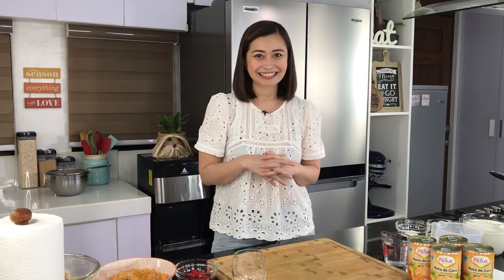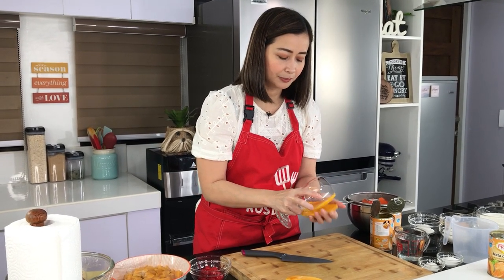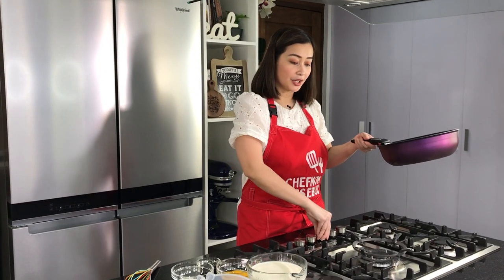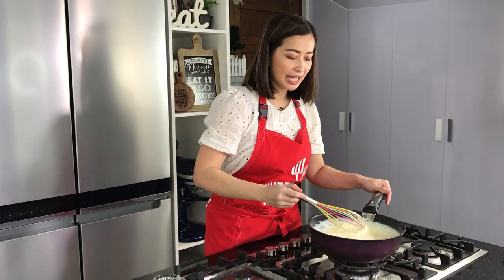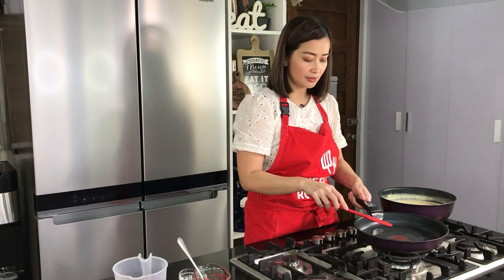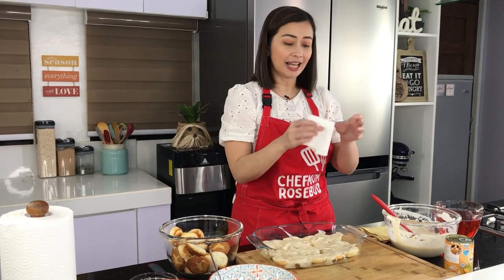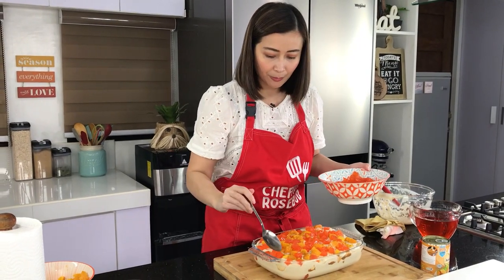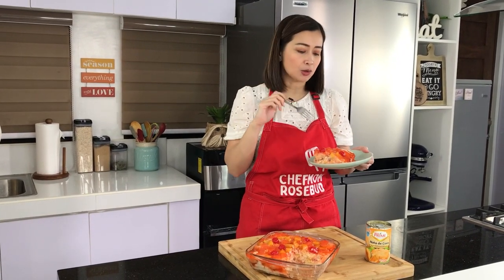NO BAKE Mango and Melon Nata de Coco Cake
A very timely dessert recipe that's so easy to make! Please watch this video mga Ka-Cheffies and recreate it for your family this Holiday season!

Ingredients:

10-12 pieces store-bought ready to eat vanilla cupcake, sliced in half in the middle
1 big can Mega Prime Nata de Coco Melon- drained and juices reserved
2 pieces Fresh Mango, Cubed
6 pieces Maraschino cherries

CUSTARD:
⅓ cup sugar
1 tablespoon corn starch
3 pieces eggyolks
2 cups milk
1-2 teaspoon vanilla extract

GELATIN:
½ cup water
½ tablespoon gelatin powder
1 tablespoon sugar
1 cup reserved Nata de Coco juice

Procedure:

1. For the custard: Warm milk in the pot for several seconds until warm but not boiling.
2. In another saucepan, combine sugar and cornstarch. Add the egg yolks and beat until it becomes pale and smooth. Gradually add the milk while continuously stirring.
3. Bring the mixture to a gentle simmer over low heat, whisking constantly, until custard thickens enough to coat the back of a spoon, 10-12 minutes. Add vanilla extract and stir several times to blend. Remove from heat and let it cool down.
4. Dissolve gelatin and sugar in water. Bring it to a boil over medium heat, stirring regularly to dissolve the lumps and granules.
5. Turn off the heat. Add the reserved fruit cocktail juice. Let it cool down.
6. Arrange a layer of cupcakes at the bottom of a 7x7-inch or 8x8-inch pan.
7. Pour half of the custard on top and spread evenly. Spread half of the Mega Prime Nata de Coco and cubed mangoes on top of the custard.
8. Create another layer of the cupcake, custard and Mega Prime Nata de Coco and cubed mangoes. Add some cherries, spaced evenly.
9. Gently pour the gelatin all over the final layer covering the fruits completely.
10. Chill in the fridge for at least an hour or overnight. Serve cold.